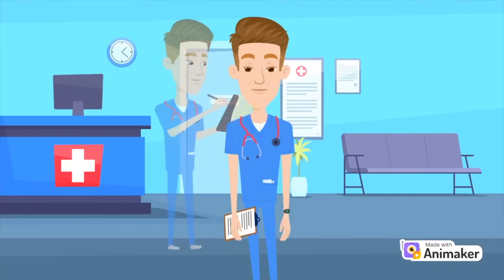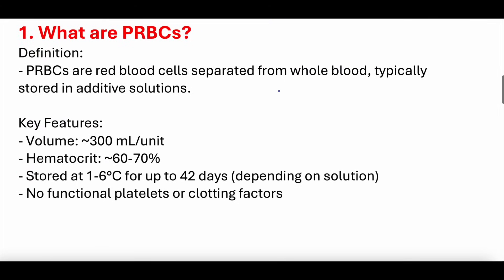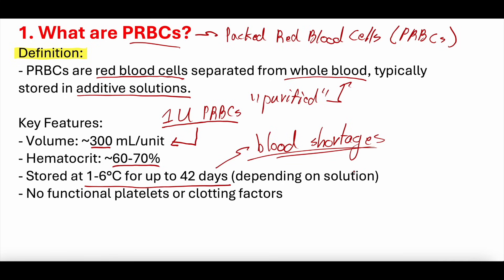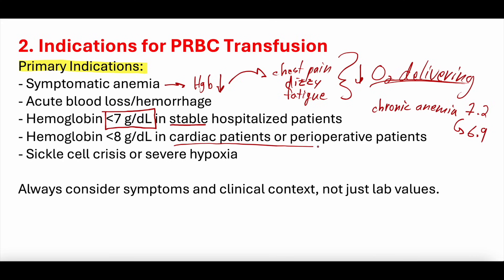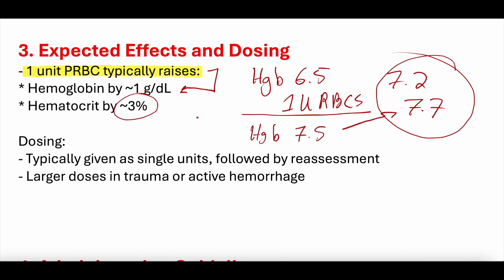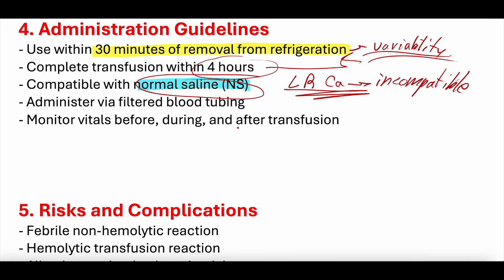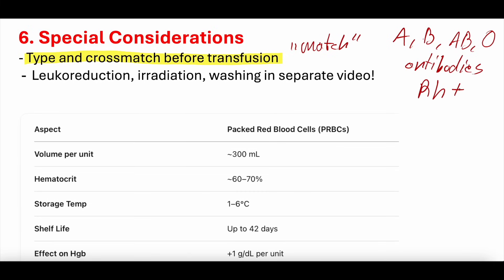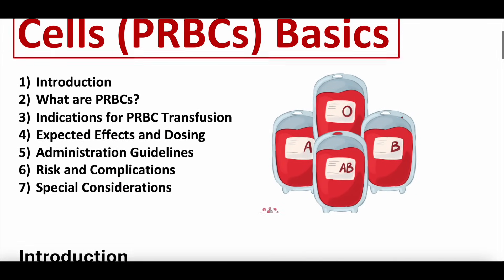Transfusion Medicine Basics - Packed Red Blood Cells | Clinical Medicine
In this video, we provide a clear and concise overview of packed red blood cells (PRBC), a critical component in transfusion medicine. Understanding when and how to use PRBCs is essential for clinicians, especially in managing anemia, hemorrhagic shock, and other conditions requiring blood transfusion.

🎯 What are Packed Red Blood Cells (PRBCs)?
💉 Indications for PRBC transfusion: Anemia, blood loss, and other clinical scenarios
🔬 How PRBC transfusions work: The physiology behind RBC transfusion and their role in oxygen delivery
⚠️ Risks and complications of blood transfusions: Transfusion reactions, infections, and more
🩺 Clinical considerations: Guidelines for safe and effective blood transfusion practice